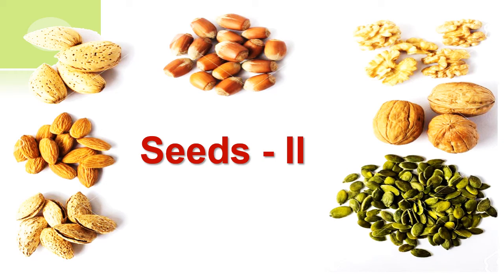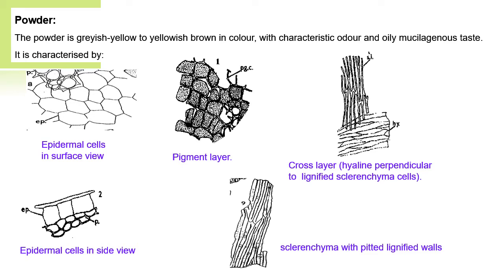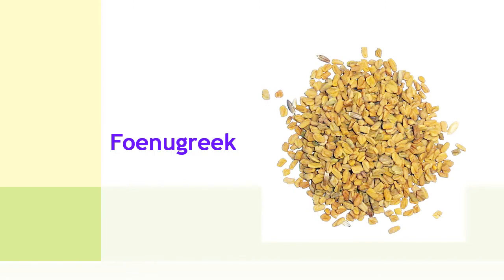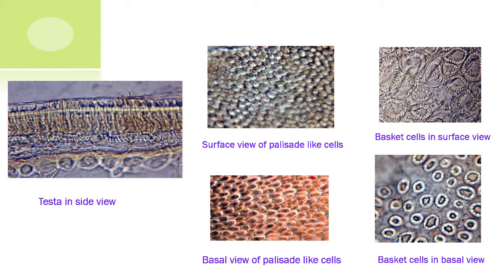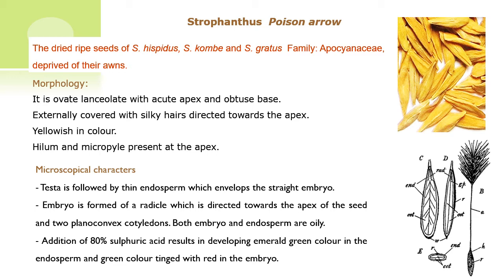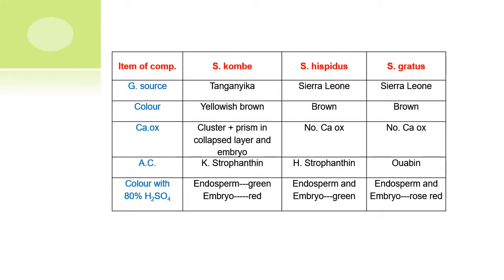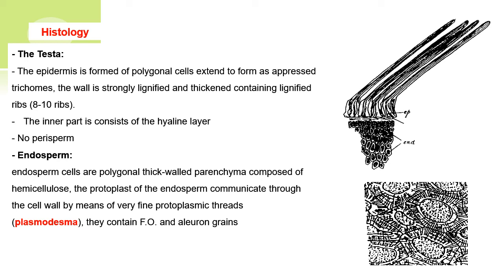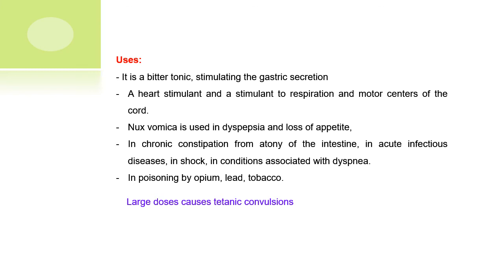seed lecture 2 third year general